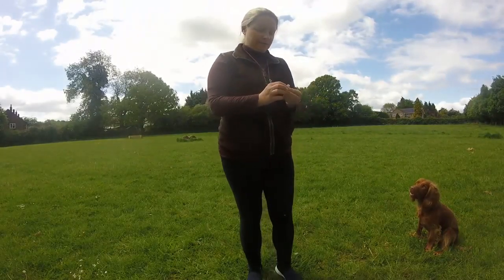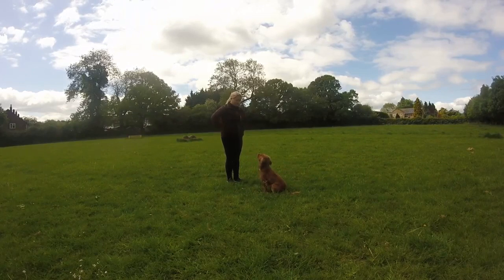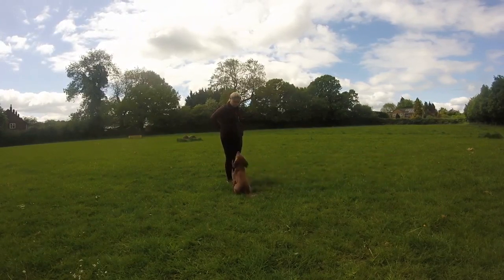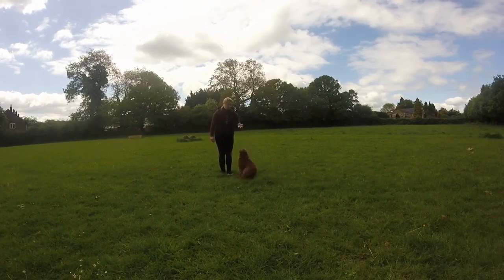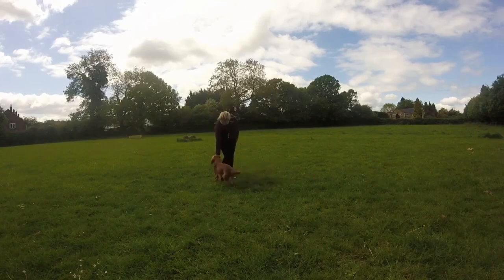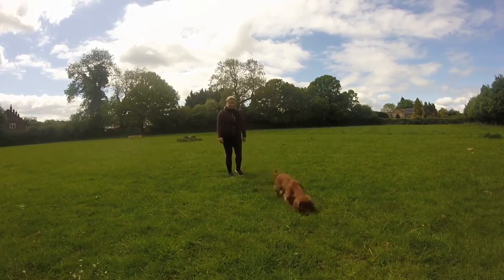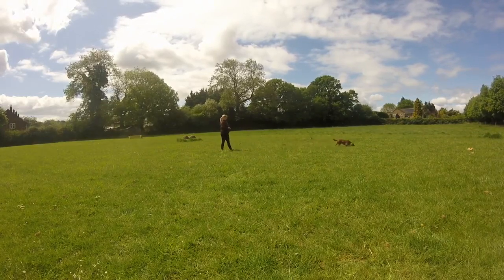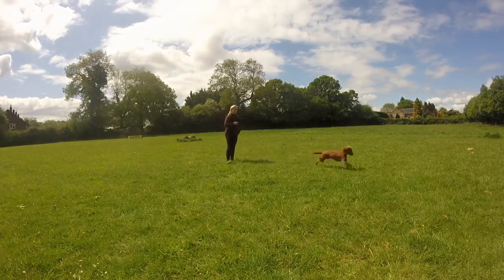Teaching your dog ‘ touch’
10 Dirty Secrets the Dog Food Industry Doesn’t Want You to Know
The pet food industry is a multi-billion dollar industry and they have DIRTY SECRETS they don’t want dog owners like you to know.
 Check out website need to know about

We are helping others people how to training  dog we have our website you can visit more like know more about our community
Revealed at last by one of America's top professional dog trainers, a simple training